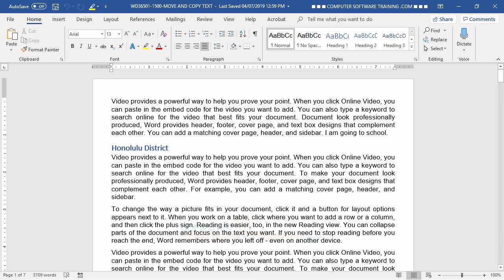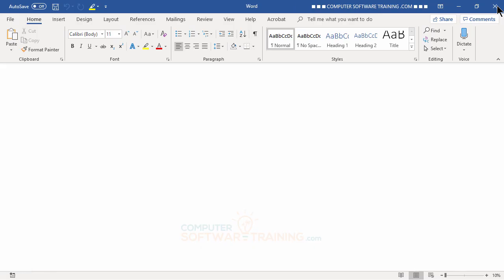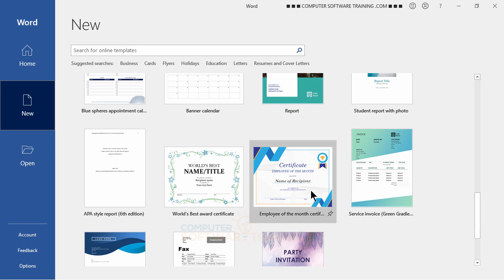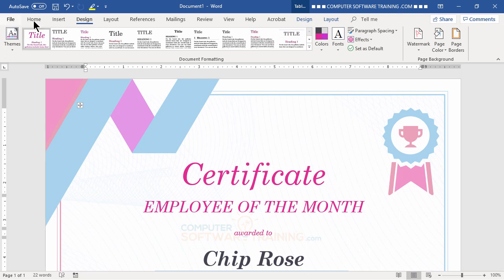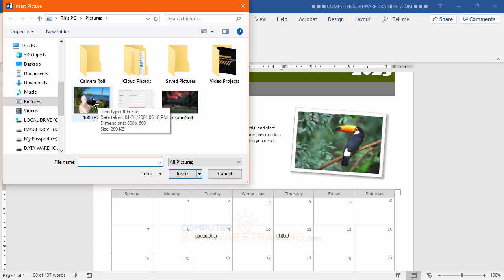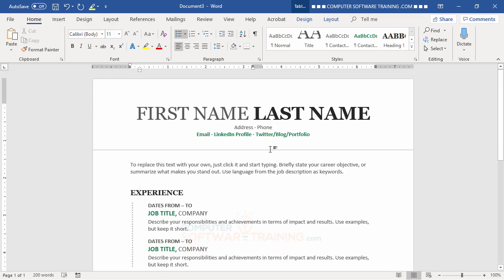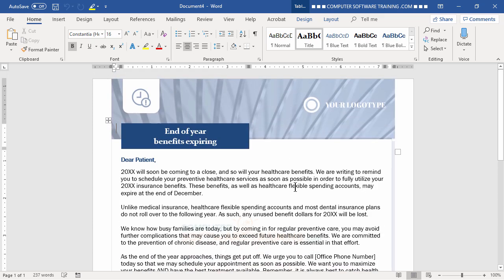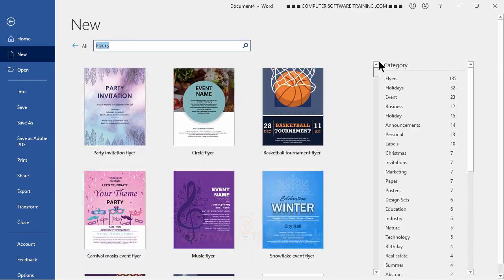WD-01-07 — Creating Documents from Scratch and Using Templates: Build with Speed and Style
In this Microsoft Word Classes video, we explore two powerful starting points for your projects: building documents from scratch and leveraging pre-designed templates. While a basic Microsoft Word course might show you only the blank page, here you’ll learn how to open a new document and set up structure, margins, and styles entirely on your own, giving you total creative freedom and control. We also cover using templates to accelerate your workflow — whether you're preparing reports, resumes, newsletters, or proposals. You’ll discover how to choose from Word’s vast library of built-in templates, modify them to match your brand, and save custom templates for future use. This approach not only saves time but also ensures professional consistency across all your documents. In Microsoft Word online, these techniques allow you to start quickly and collaborate effectively, even when team members are contributing content from different locations. Advanced Microsoft Word tutorial sessions emphasize the strategic use of templates to enforce company standards and maintain visual identity across multiple projects. Knowing how to make a Microsoft Word document either from a blank slate or by adapting a template empowers you to handle any scenario with confidence. By the end of this video, you’ll be ready to start every project faster, build with consistent quality, and impress your audience before they even read a single word.
📊 Explore Our Complete Microsoft Word Course Lineup